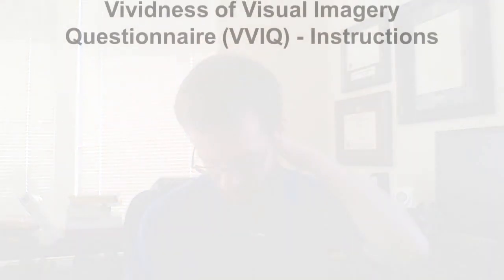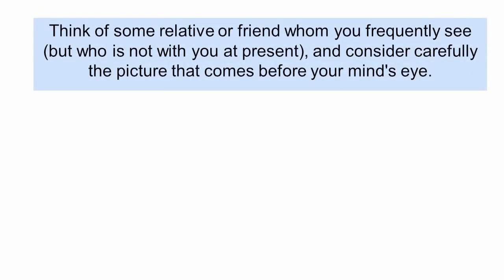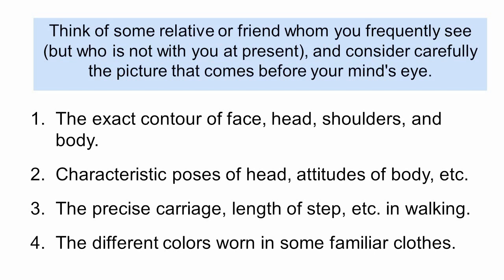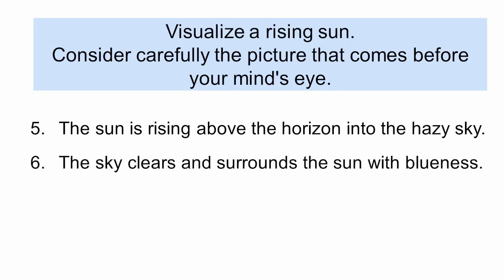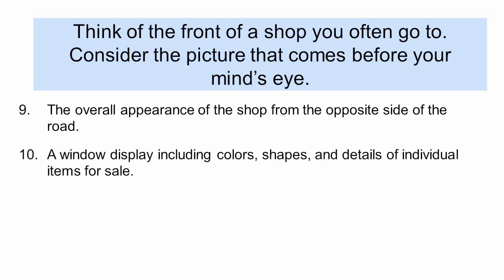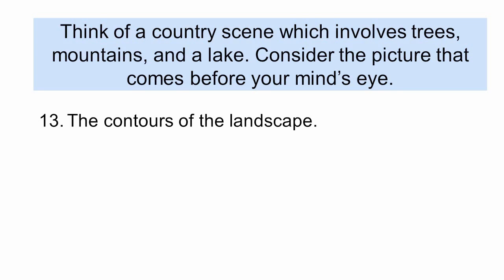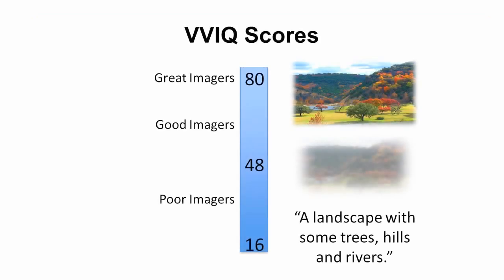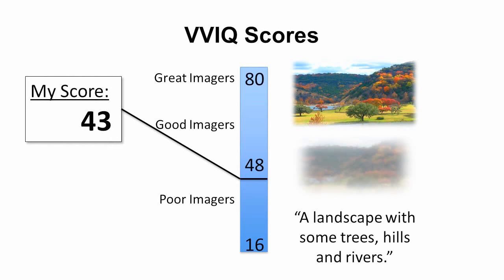9.2 Mental Imagery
Topics include mental imagery, kinds of mental imagery, theories of mental imagery, mental imagery tests, and synesthesia.